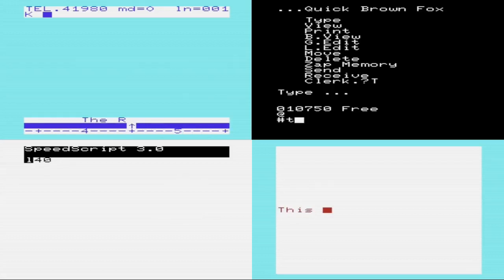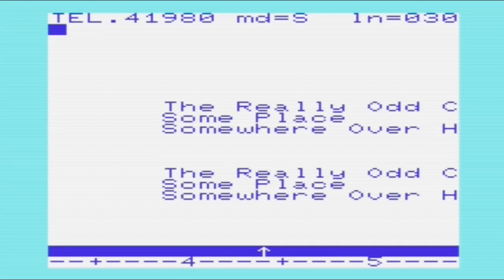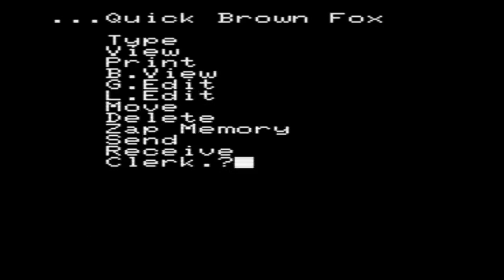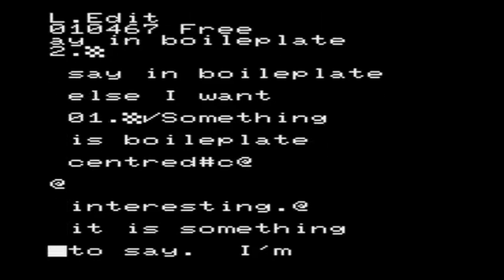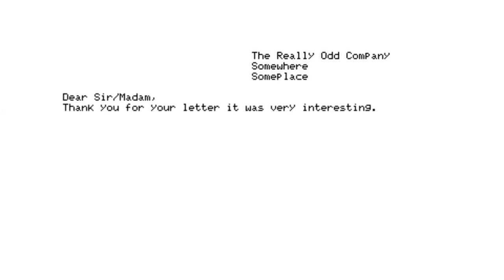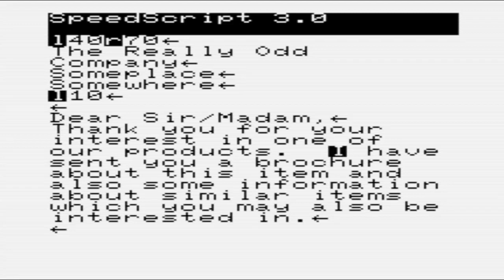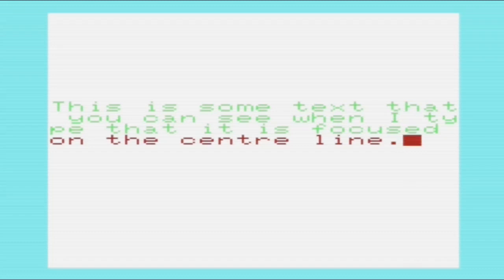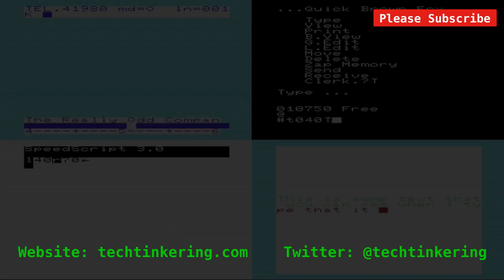Word Processors on the VIC-20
Entering, editing and printing text using four word processors on the Commodore VIC-20.

00:00 Introduction
00:18 VICWRITER
04:30 Quick Brown Fox
13:29 Speedscript
19:17 Write Now
22:42 Summary